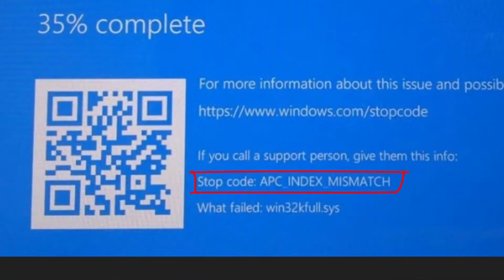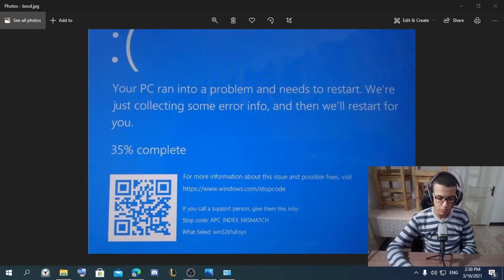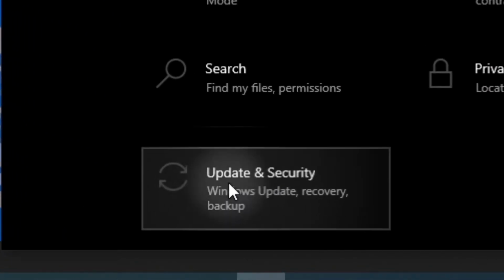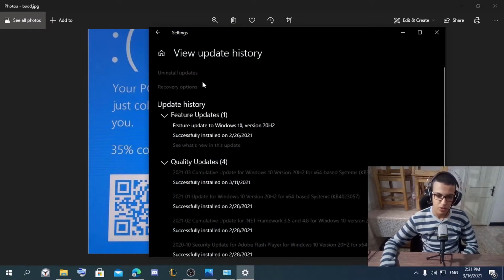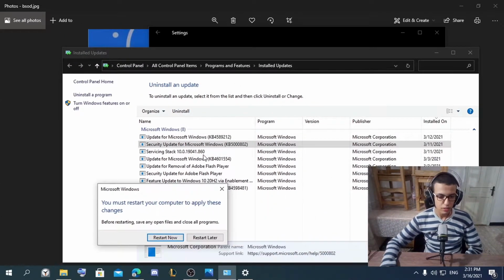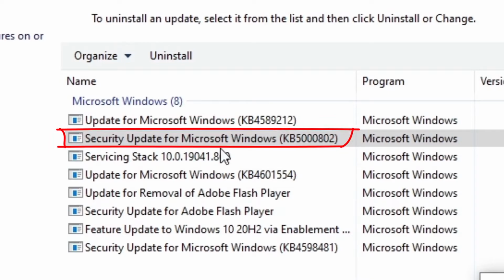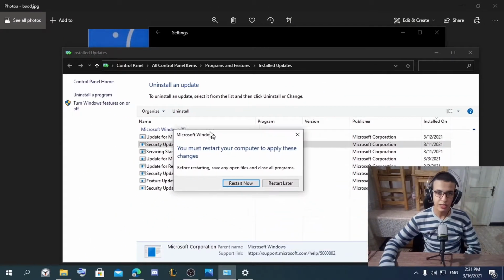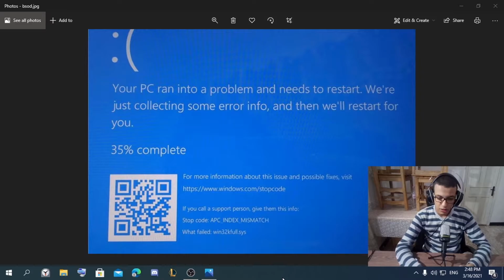arc index mismatch windows 10 problem Fix [2021]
in this video we're going to see how to fix the new 2021 problem caused by windows 10 updates that shows BSOD when trying to print, and we are going through simple steps to fix that, and lastly this teach us to not always rely on new windows 10 updates until we're sure it works well.

⏰Timestamps⏰:
0:00 Intro
0:20 Fixing the problem
1:35 Conclusion and Final Thoughts.

🎬Credits🎬:
 🎶Used songs in This Video🎶: